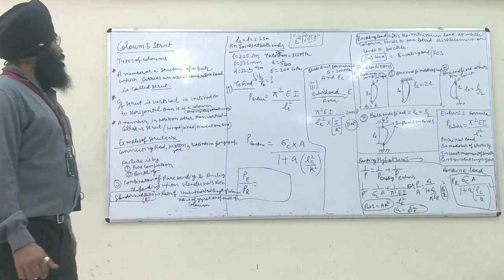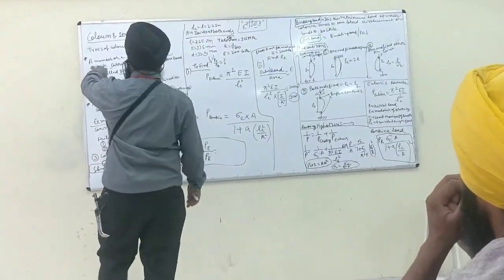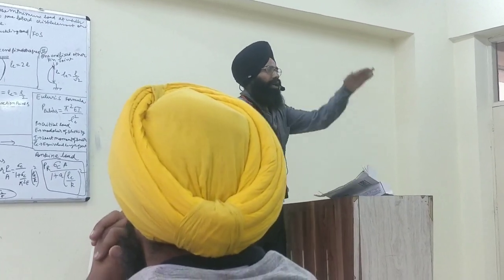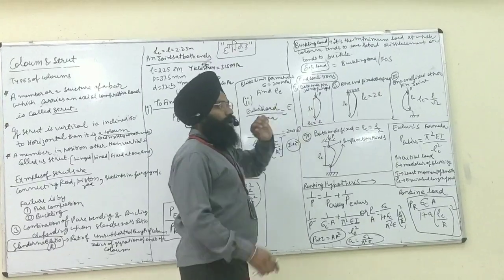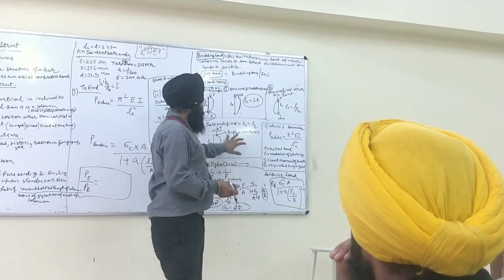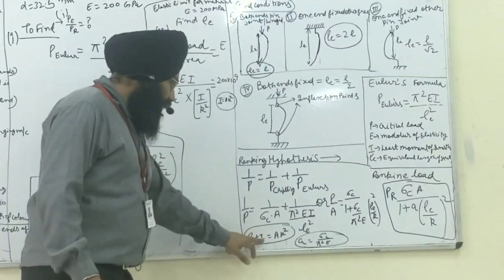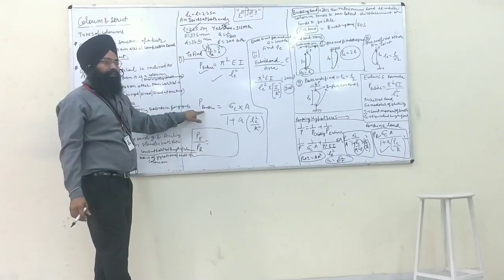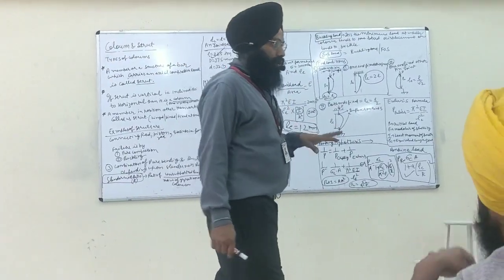Coloum and strut best explained | by | Prof. Supreet singh | Chandigarh University